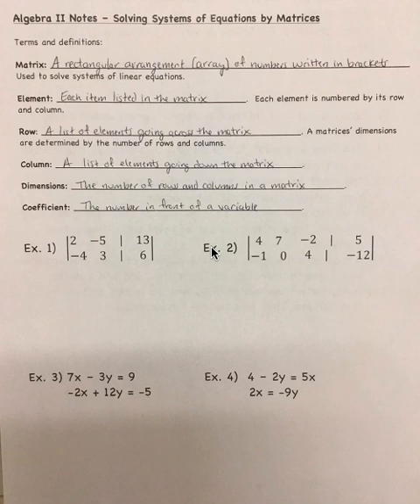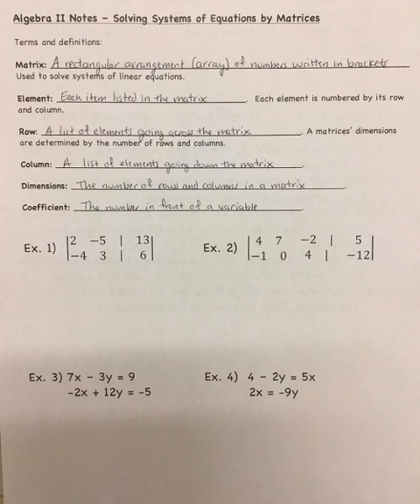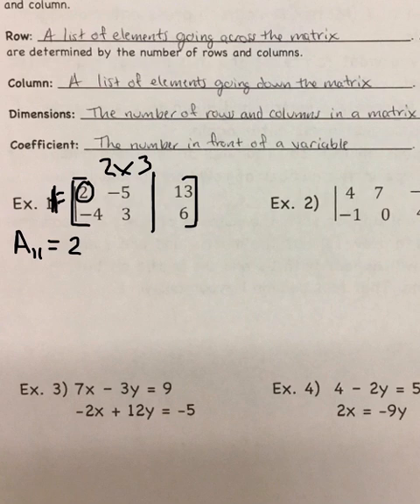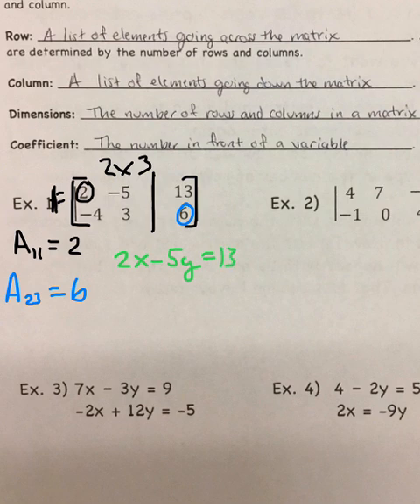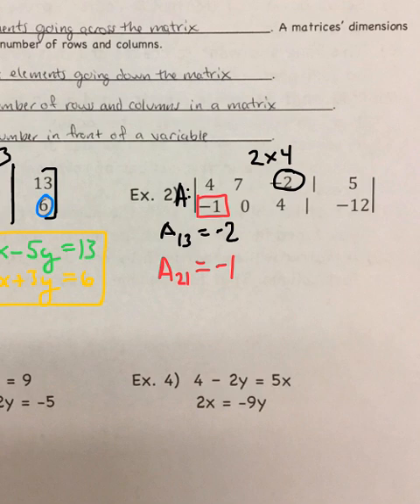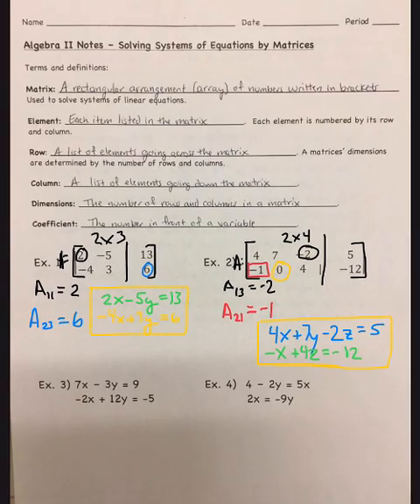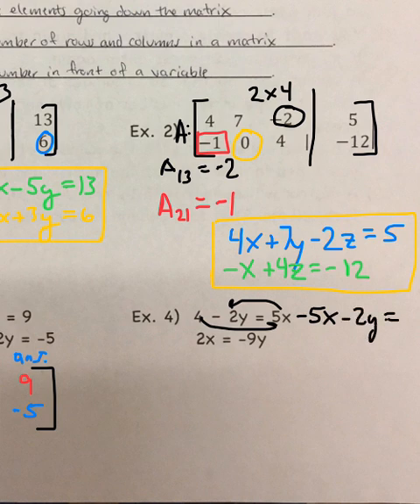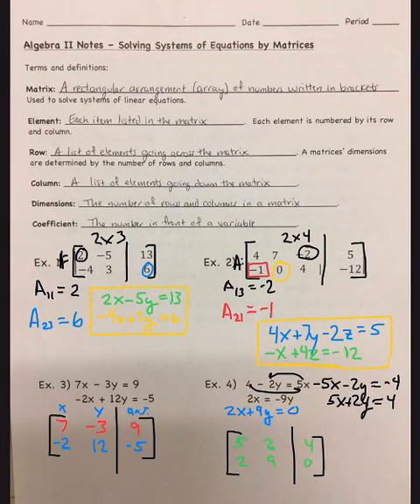Solving Systems by Matrices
We will be learning how to set up a matrix in order to solve a system of equations.